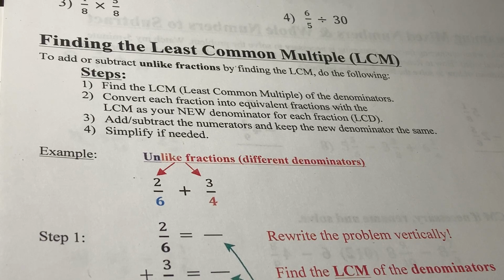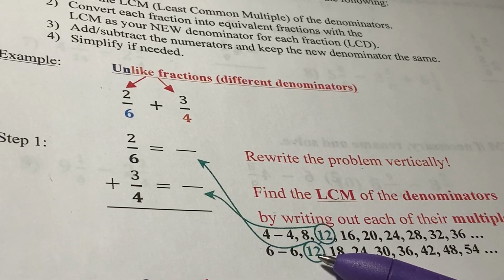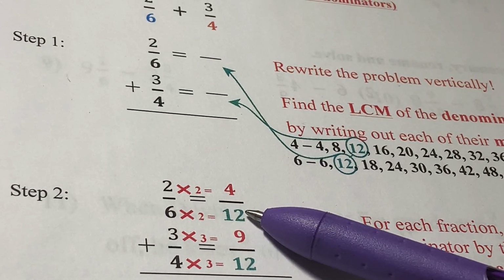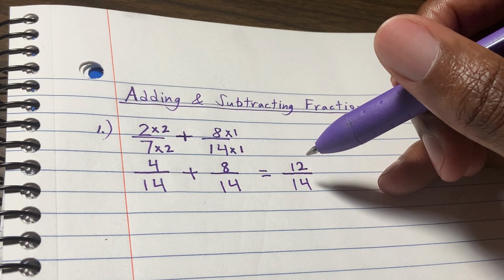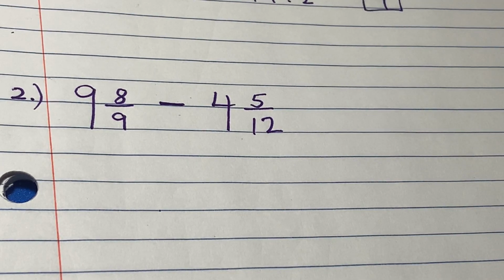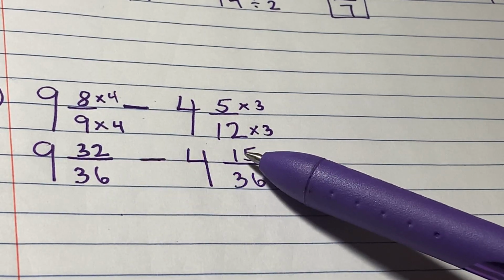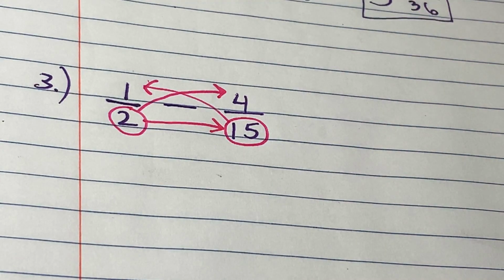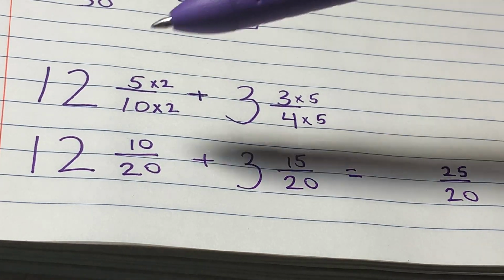How to Add & Subtract Fractions by Finding the LCM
In this video, I will breakdown step-by-step how to add and subtract unlike fractions (fractions with different denominators) by finding the Least Common Multiple (LCM). I will also do a quick review of the Bowtie Method and explain when to use one method over the other for the sake of time efficiency.